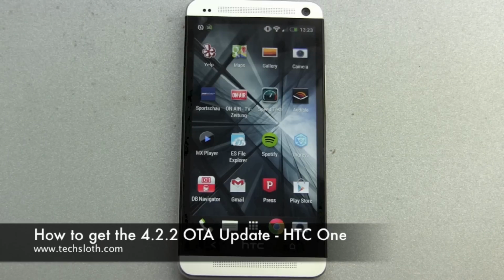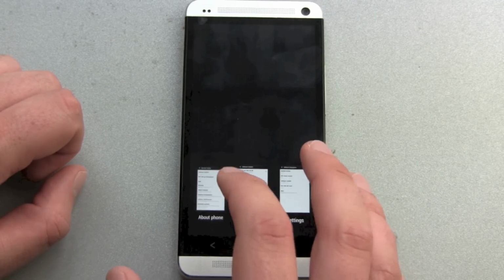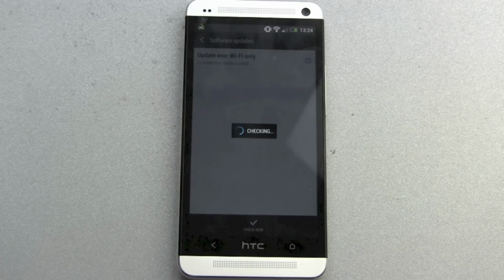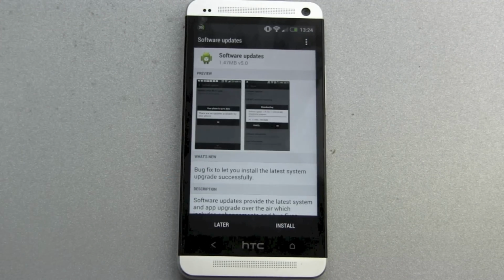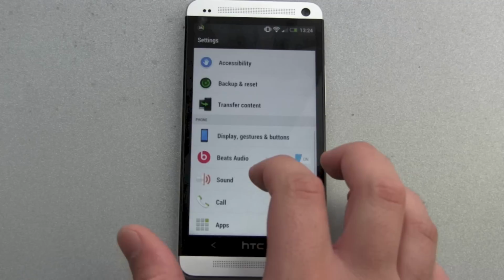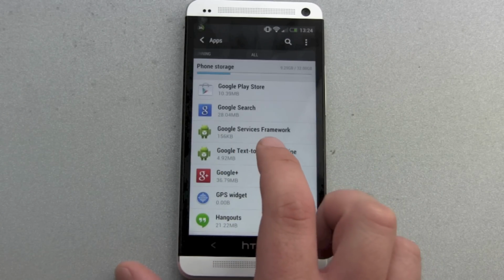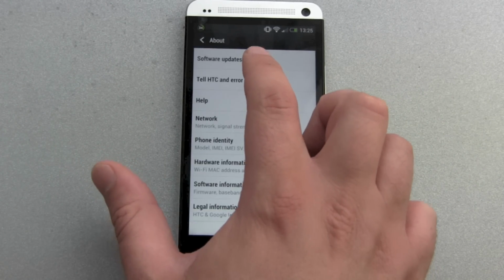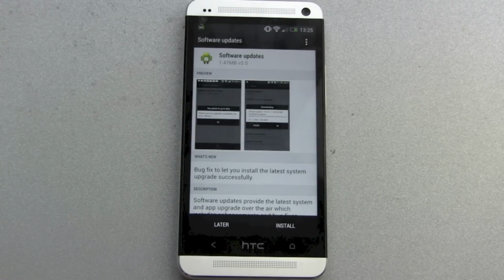How to get the 4.2.2 OTA Update - HTC One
Finally the Android 4.2.2 OTA Update for the OTC one is out. Normally you just got to settings, about device/Info, Software Update, search for it and you have it. But what if it does not show up?
Then there is a nice litte Android trick that will also work on your HTC One with Sense 5.0. Got to settings, Apps, right all, search for Google Service Framework, stop it, delete the data and than try to search for the update again. Still no Update? Than repeat the steps again and again until it shows up.